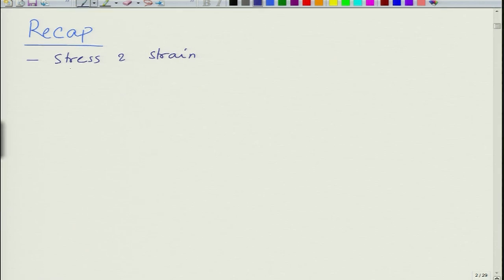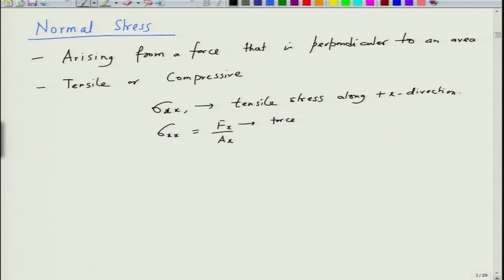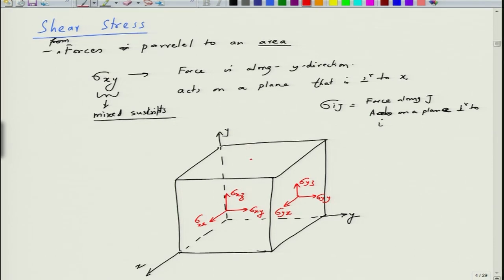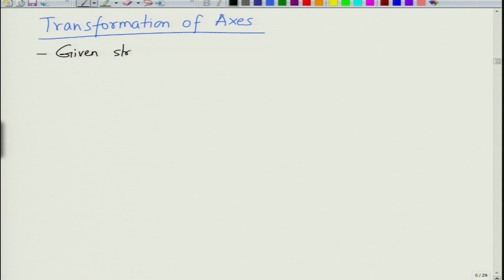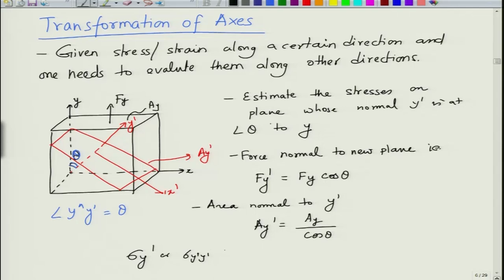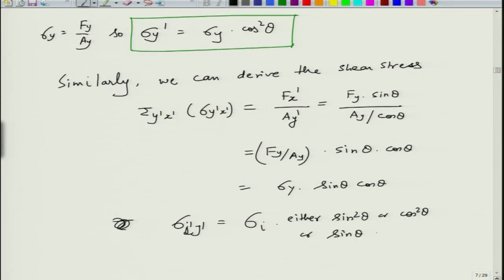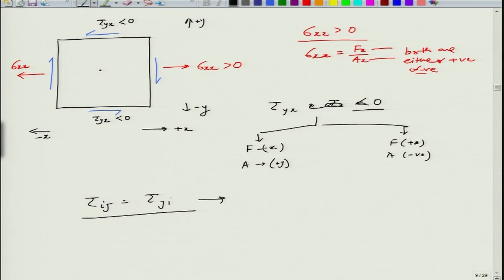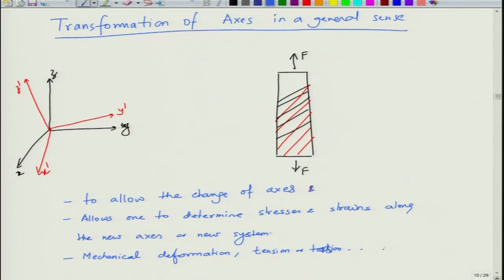NORMAL AND SHEAR STRESS & TRANSFORMATION OF AXES